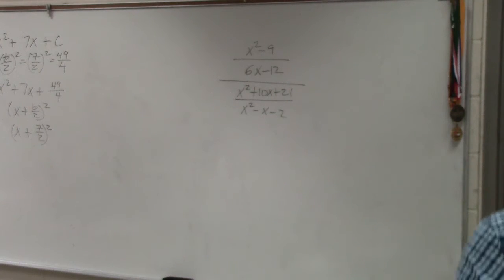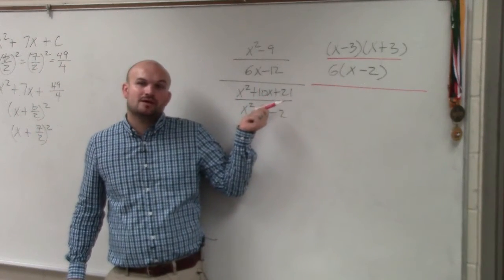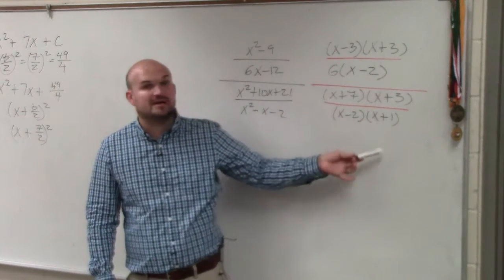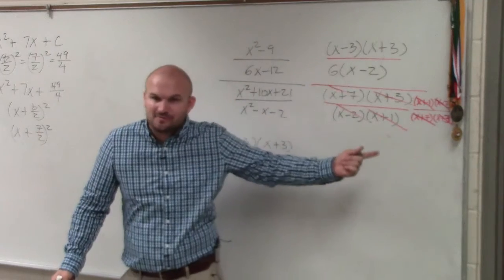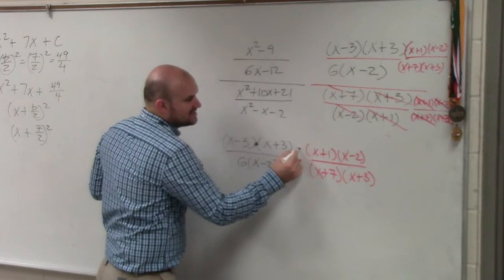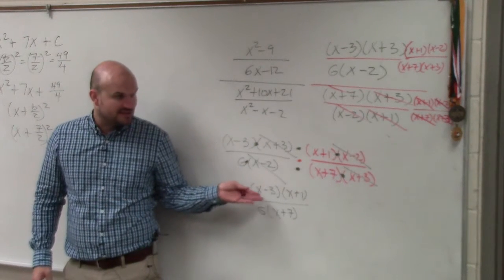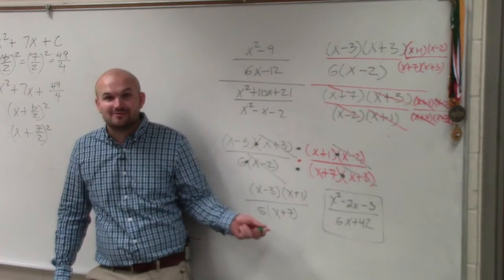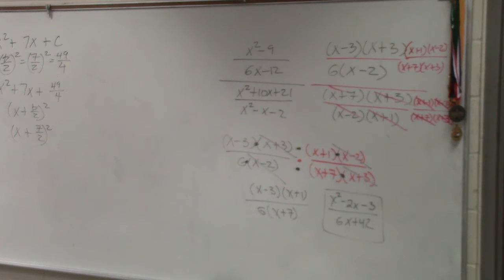Learn how to simplify a complex fraction in easy way